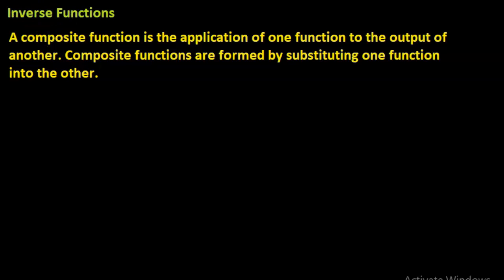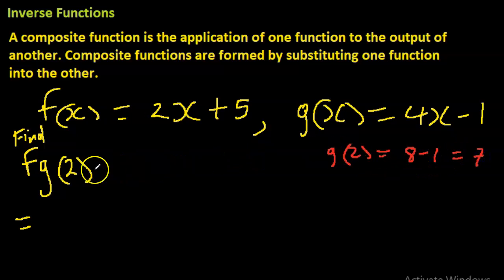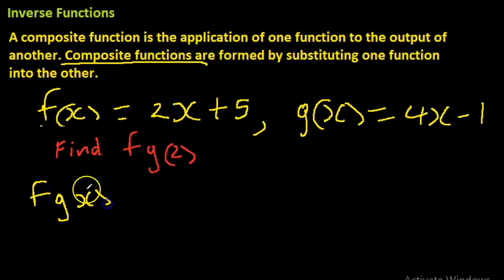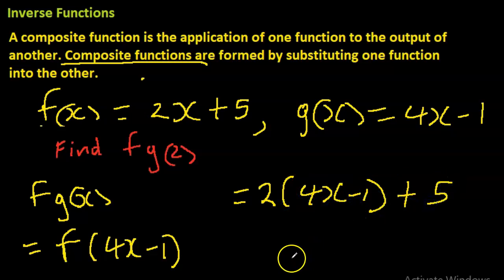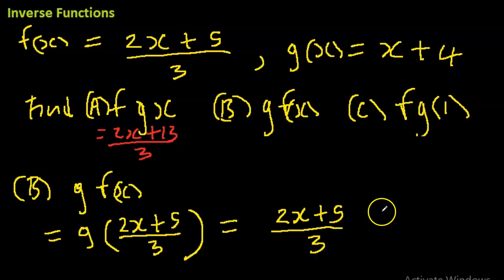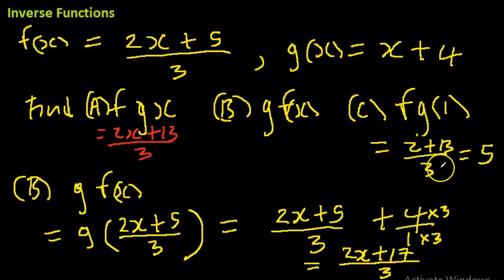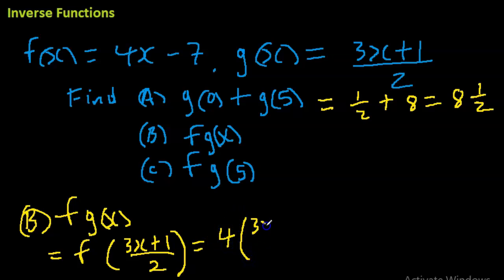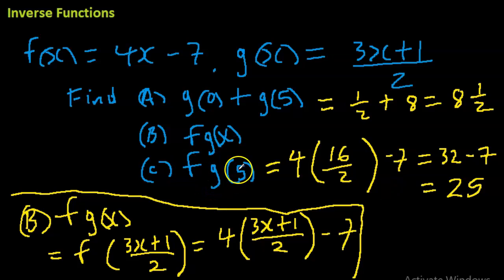Functions (Composite Functions) 6: Mathematics: CSEC: CXC Past Papers: Adobe Math Lab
Functions (Composite Functions) 6: Mathematics: CSEC: CXC Past Papers: Adobe Math Lab. Welcome to Adobe Math Lab. My name is Percival Arthurs and I have been teaching Mathematics at all levels for many years now. The content on this channel is created to meet the needs of students who are preparing to sit CXC Mathematics at the CSEC, Add Math, and Cape Level. The videos will comprehensively cover all topics on each syllabus in way that will ensure that students master the foundational concepts in mathematics and are able to perform exceptionally well in their exams. In addition to the videos, the channel plans to provide worksheets with solutions on each topic taught. All questions will be past paper-type problems. In the near future, content for CXC physics at the CSEC and CAPE level will be included on the channel among other subjects. The channel is student friendly while making mathematics easy to understand. Give this channel a chance and you will fall in love with mathematics.
adobe mathlab
Adobe Mathlab